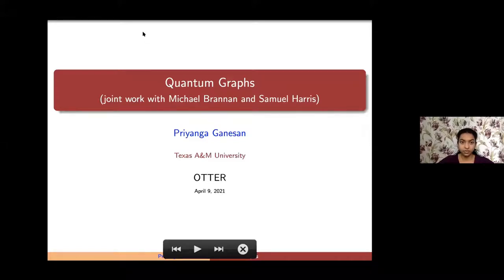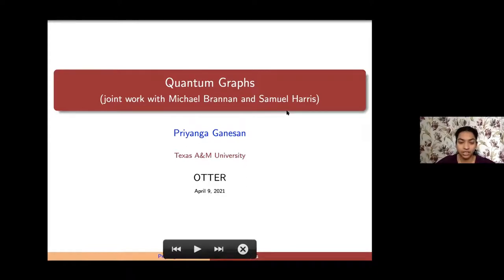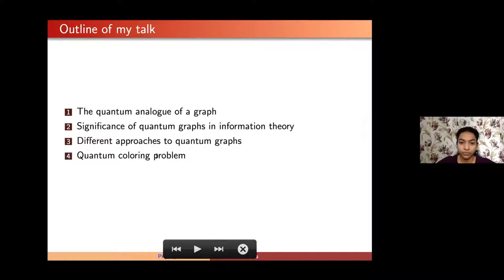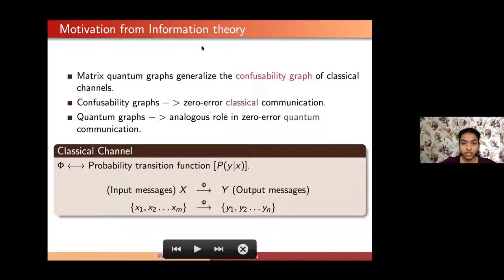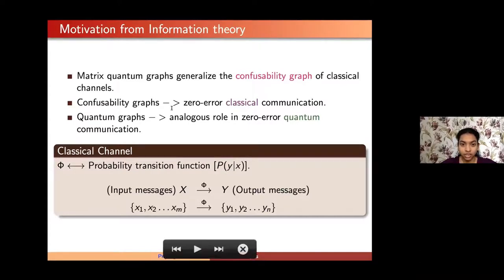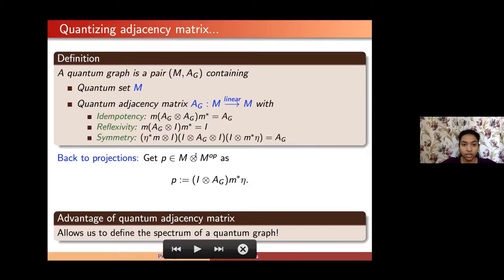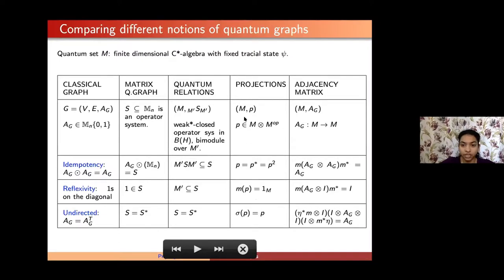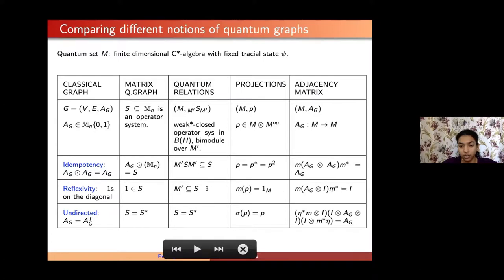OTTER: Priyanga Ganesan; Quantum Graphs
An OTTER talk by Priyanga Ganesan on 'Quantum Graphs'

Abstract: Quantum graphs are an operator space generalization of classical graphs, which has been studied in operator systems theory, non-commutative topology and quantum information theory. In this talk, I will provide an introduction to quantum graphs and their applications in quantum information theory. I will then introduce a non-local game with quantum inputs and classical outputs, that generalizes the graph homomorphism game for classical graphs. This is based on jointwork with Michael Brannan and Samuel Harris.